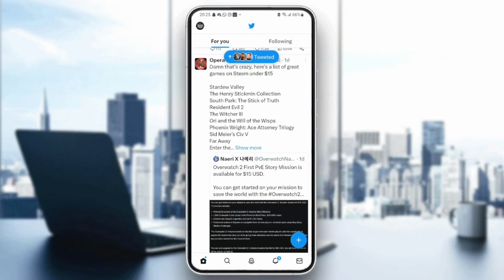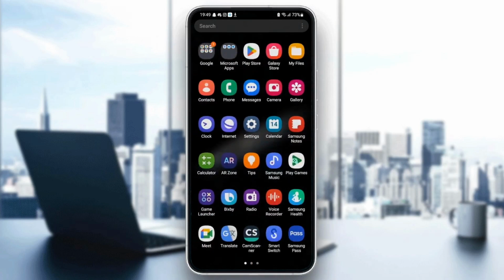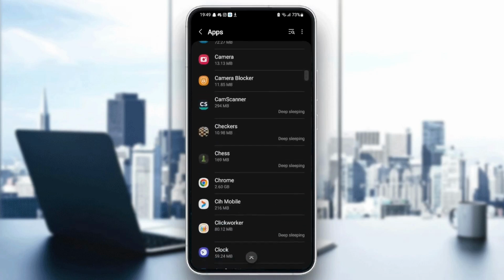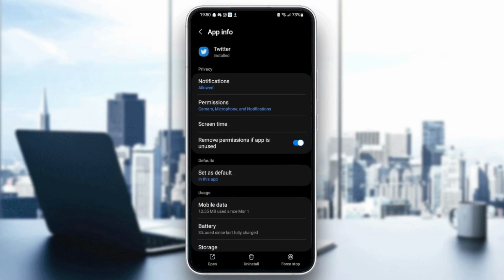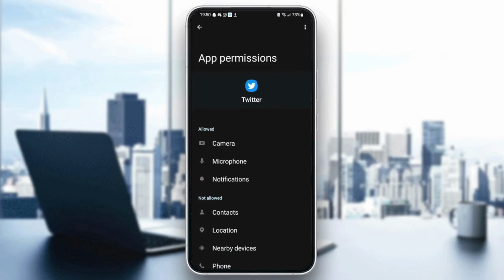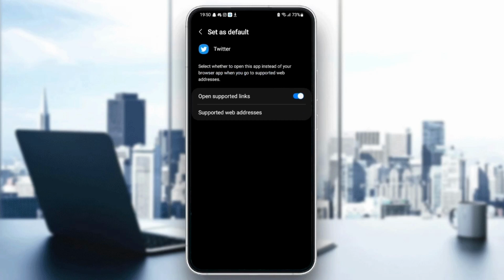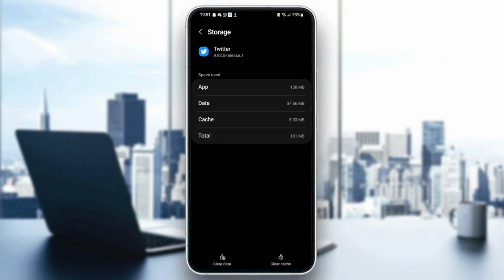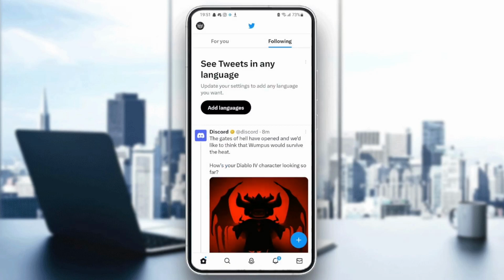How To Fix Twitter Video Quality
Today we talk about twitter video quality,fix twitter video quality,twitter video quality bad,twitter video quality problem fix